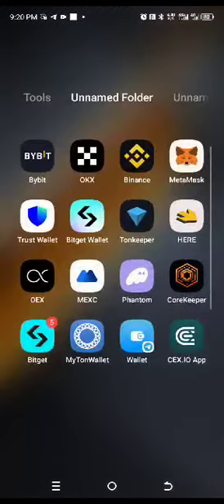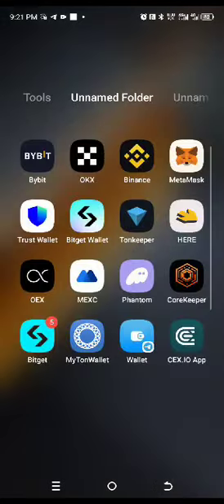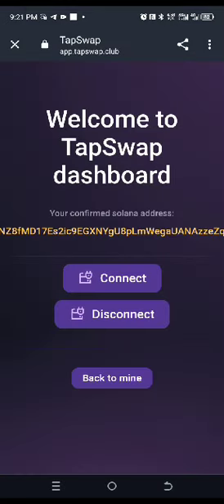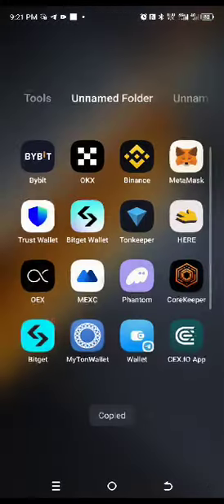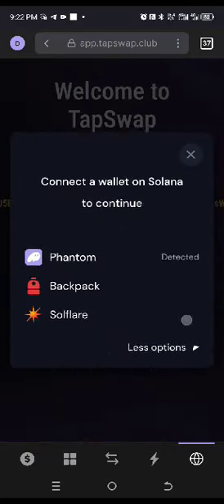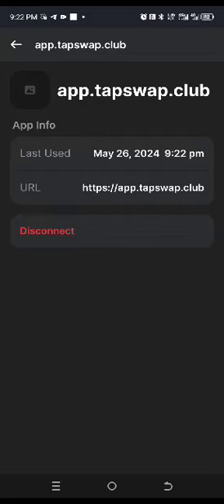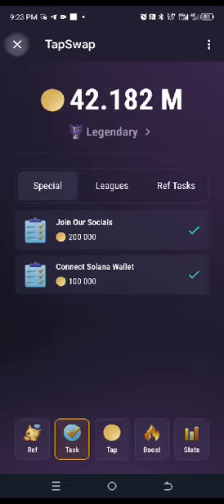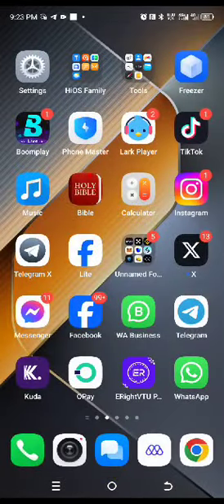if you are mining tapswap this video is for you. watch are share.